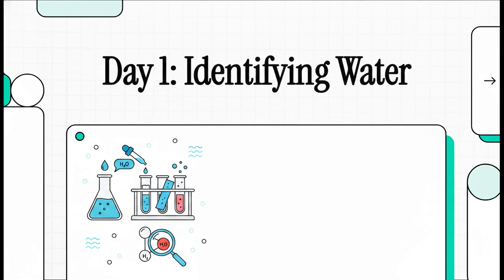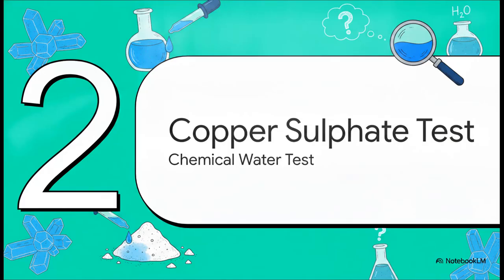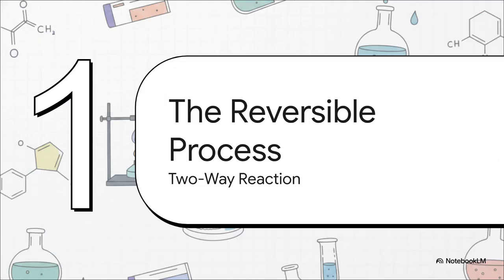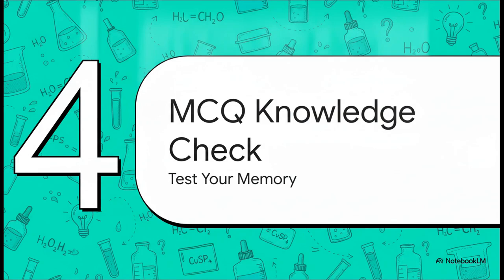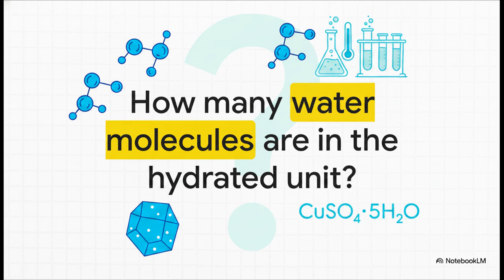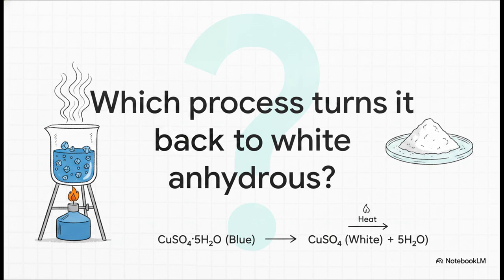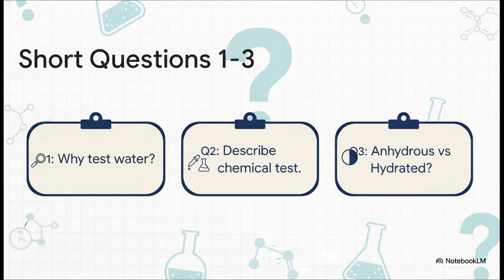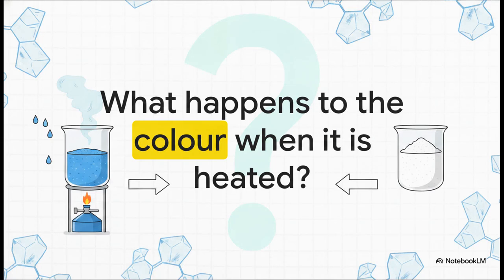Class 10 Chemistry Chapter 20 | Introduction of Water & Test for Water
Introduction of Water & Test for Water is a crucial topic in Class 10 Chemistry Chapter 20 that helps students understand the fundamental properties and identification methods of water. This comprehensive video explains what water is, its chemical composition, and the practical tests used to detect the presence of water in various substances.

In this chemistry lesson, you'll learn about the different water testing methods, including the use of anhydrous copper sulfate (which turns blue in the presence of water) and other reliable identification techniques. Understanding water testing is essential for CBSE and NCERT students as it forms the foundation for advanced inorganic chemistry concepts.

Why does this matter? Water is the most abundant compound on Earth, and knowing how to test for its presence is vital in chemistry labs, industrial applications, and scientific research. This Class 10 chemistry tutorial breaks down complex concepts into simple, easy-to-understand segments that align with your CBSE curriculum.

What You'll Learn:
- Definition and properties of water
- Chemical composition (H₂O)
- Practical water testing methods
- How to use anhydrous copper sulfate for water detection
- Real-world applications of water testing
- Tips to remember key concepts for exams

This video is perfect for Class 10 students preparing for their chemistry exams, competitive entrance tests, and those seeking clarity on inorganic chemistry topics. Watch till the end to master this important concept!